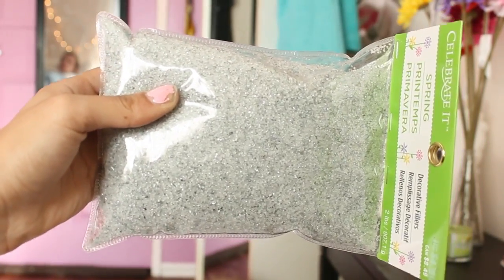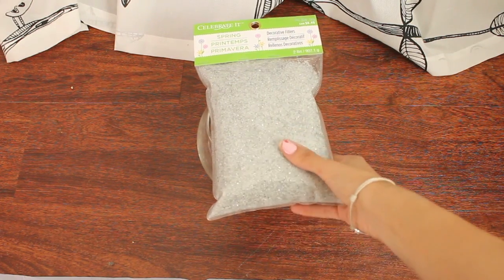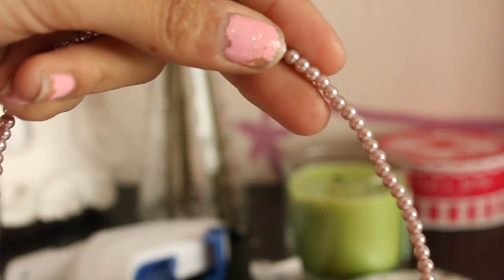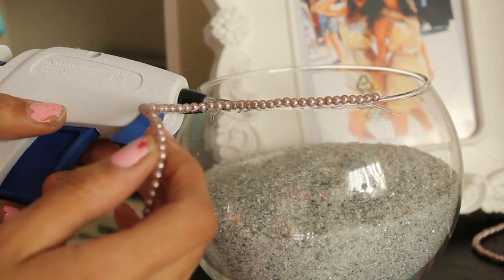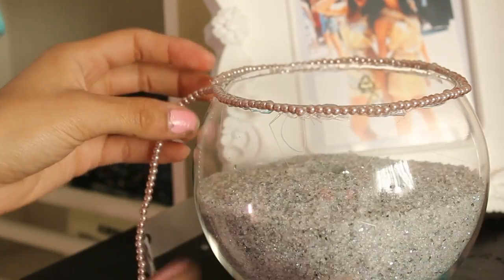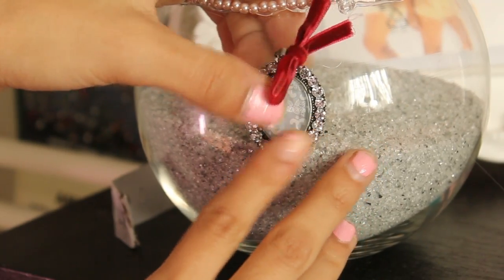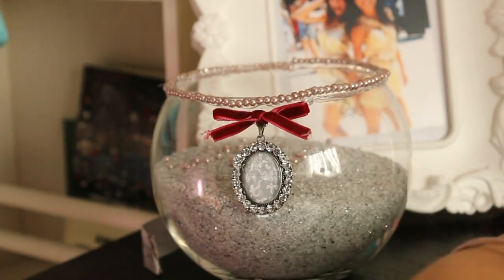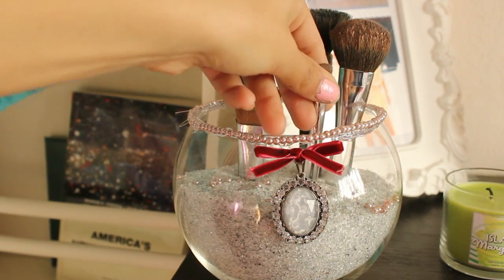D.I.Y Makeup Brush Holder! | MyLifeAsEva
❤ Click Me! If youre cute enough, it just may open! ❤

Need some new makeup? Che
ck out Sephora for amazing products like Benefit, Urban Decay, Philosophy, Clinique and Nars!

What do i use to film? A Canon Rebel T3! Its amazing!

Category
Howto & Style
Category
Howto & Style
Category
Howto & Style
License

About MyLifeAsEva:
Hey! I'm Eva. I love sharing awesome DIY’s for school, room and home decor. You can also find morning, night, and school routines here. I love creating comedy sketches and skits to make you all laugh! Thank you for making this amazing journey on Mylifeaseva possible! xoxo, Eva